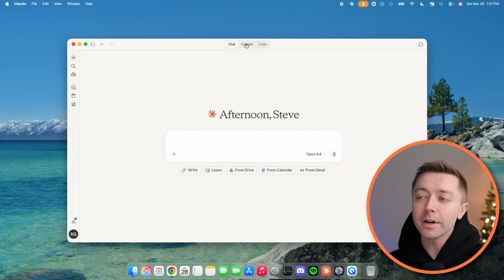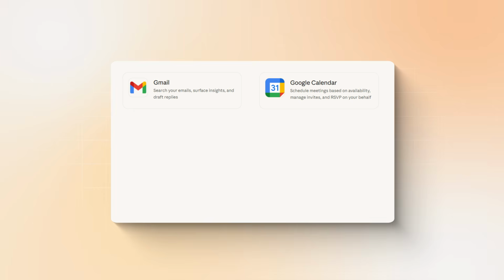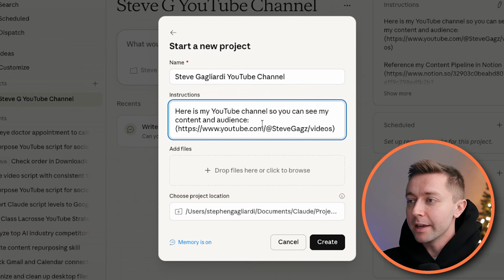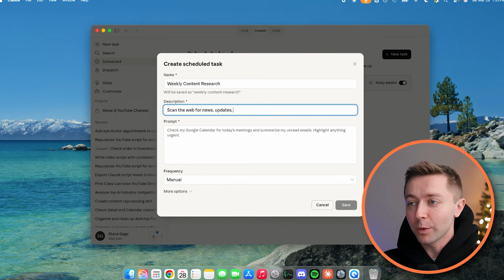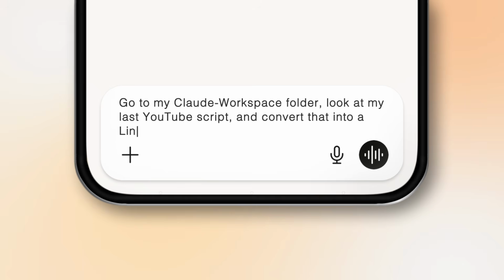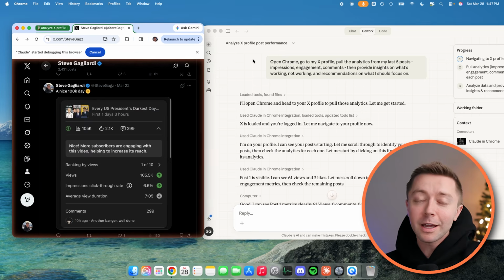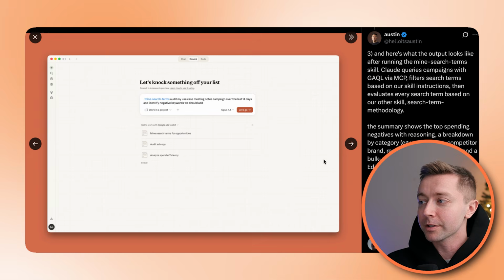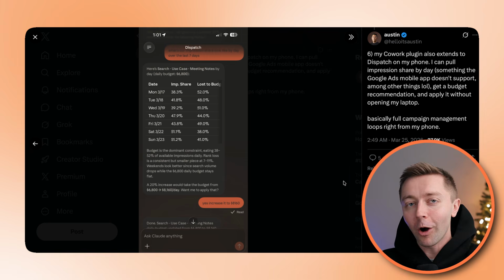Every Level of Claude Cowork Explained in 11 Minutes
In this video, I break down the 7 levels of Claude Cowork, and how you can go from a beginner to a pro. Enjoy!

00:00 Intro
00:16 Level 1: The Basics
01:49 Level 2: Connectors
02:46 Level 3: Projects
04:34 Level 4: Scheduled Tasks
05:43 Level 5: Dispatch
06:49 Level 6: Computer Use
08:26 Level 7: Full Stack